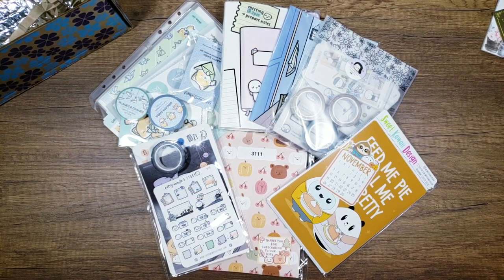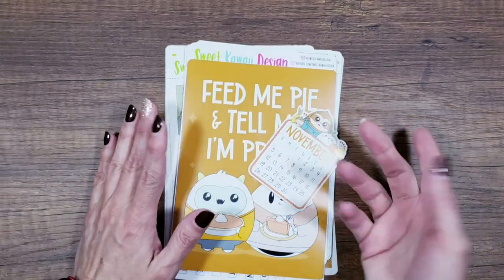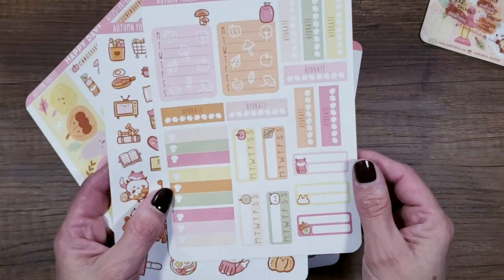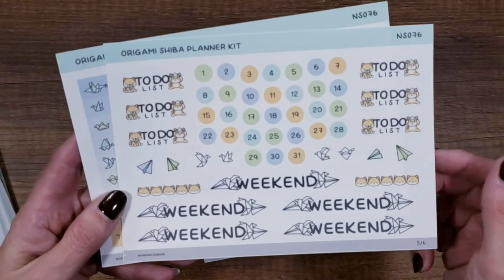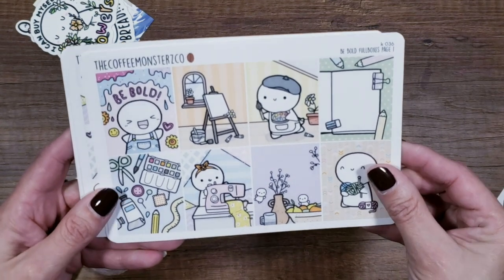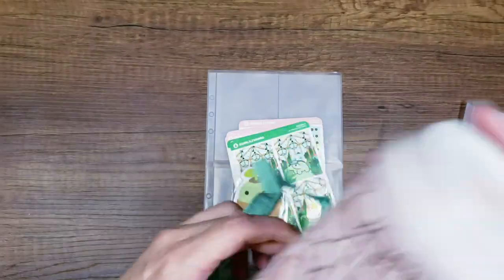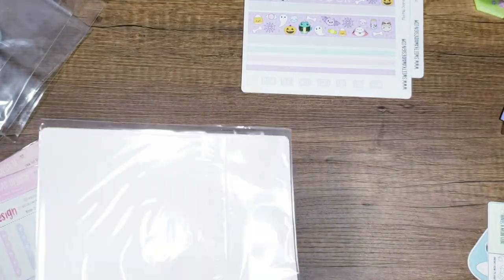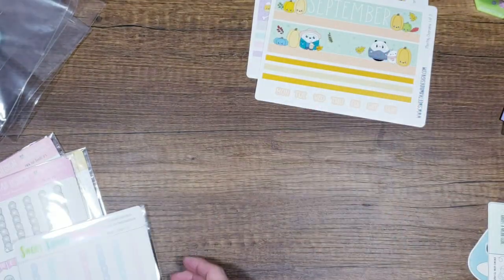Haul Time! September 2023 Planners & Things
Welcome to the September Planner Haul! ☕🛍️ Get ready to cozy up, grab your coffee and a snack because this haul is over 2 hours long! I have explored so many fabulous shops and found some planner goodies that will make your heart happy. From stickers to journals, washi tape to wax melts, there's something for everyone. So sit back, relax, and enjoy the haul. I hope you find something you absolutely love! 💖📒✨